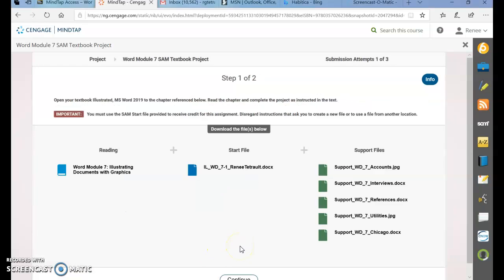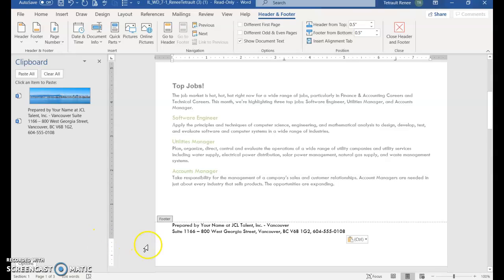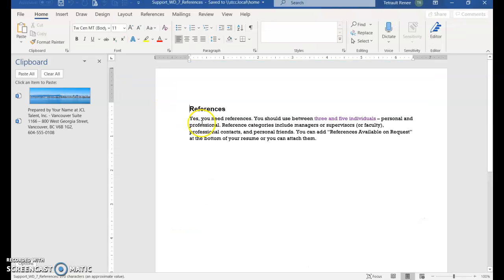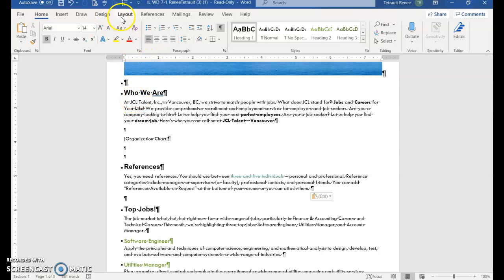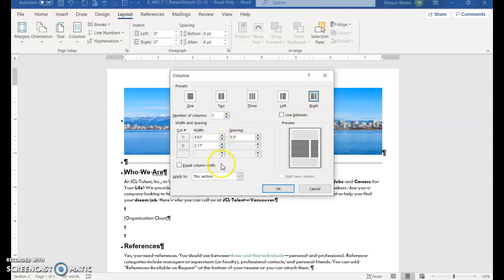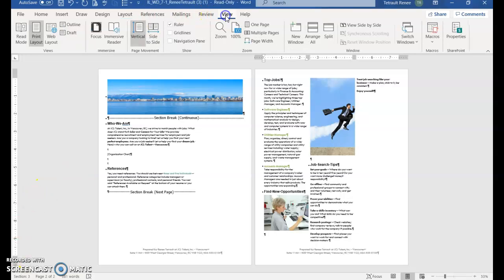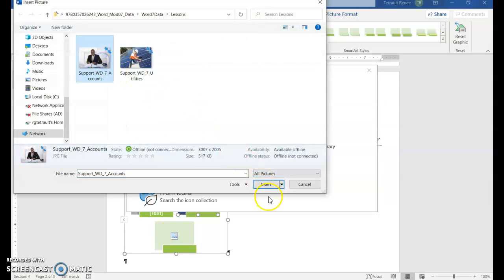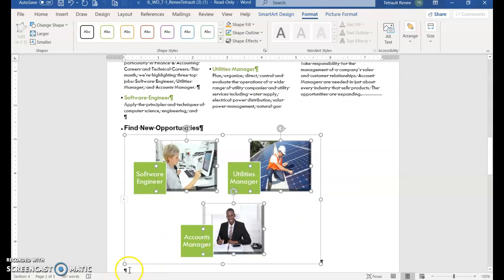Word Module 7 Textbook Project Part 1